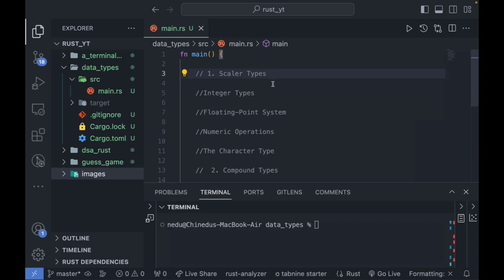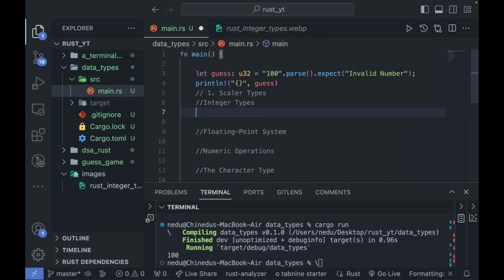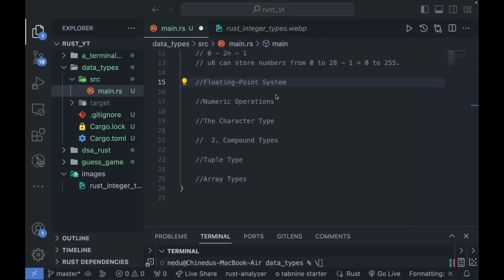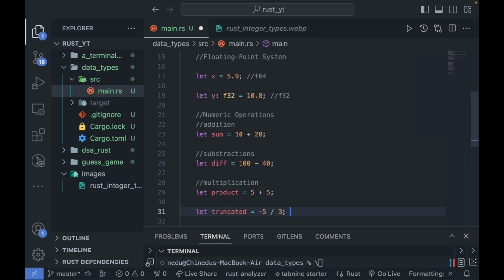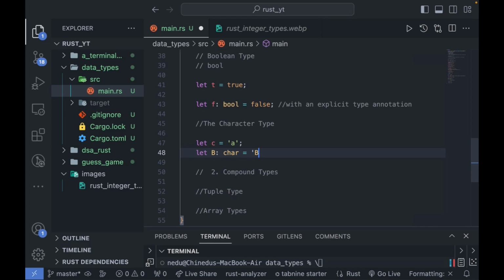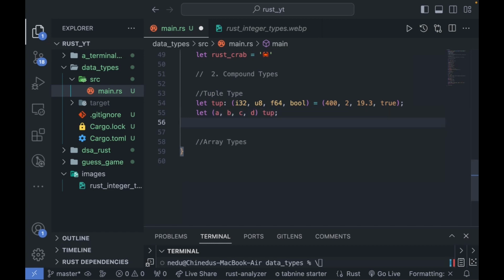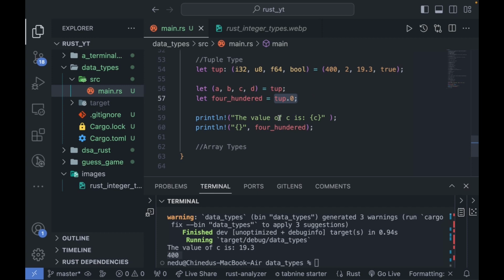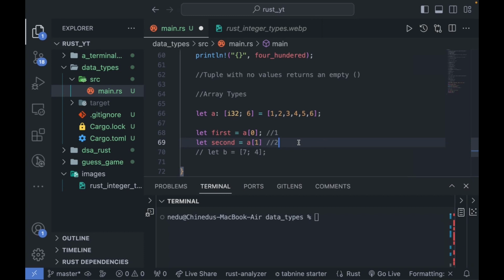Data Types in Rust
In this Rust programming tutorial, we explore Dataypes in Rust.

📋 **Video Contents:**

- **Scalar Types:** Learn about Rust's four primary scalar types - integers, floating-point numbers, Booleans, and characters, and how to work with them.

- **Integer Types:** Explore the nuances of integer data types in Rust, including signed and unsigned variants and their size limitations.

- **Floating-Point Types:** Delve into the world of floating-point numbers, f32 and f64, and discover why Rust defaults to the precision of f64.

- **Numeric Operations:** Witness how Rust supports basic mathematical operations for numbers, from addition to remainder.

- **The Boolean Type:** Uncover the Boolean type in Rust, which offers only two values, true and false, and its practical applications.

- **The Character Type:** Learn about Rust's char type, capable of representing a wide range of characters, including emojis and special symbols.

- **Compound Types:** Get acquainted with compound data types in Rust, such as tuples and arrays, and how they can help you organize your data effectively.

- **The Tuple Type:** Understand the concept of tuples in Rust, how to create them, and how to access their individual elements.

- **The Array Type:** Explore arrays in Rust, their fixed length, and how to initialize and access elements.

- **Memory Safety:** Discover Rust's commitment to memory safety, which prevents invalid array element access and panics.

👩‍💻 **Happy Coding:** Thank you for joining us in this exploration of Rust's data types. I hope this video helps you become a more proficient Rust programmer. ✌️